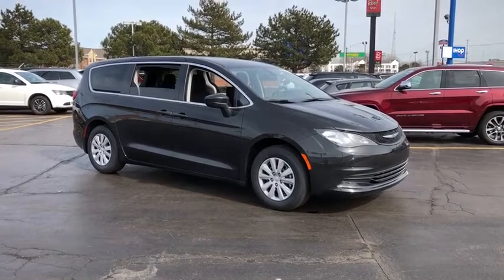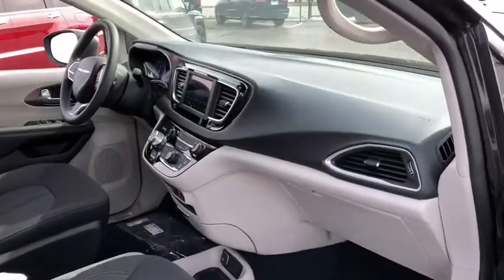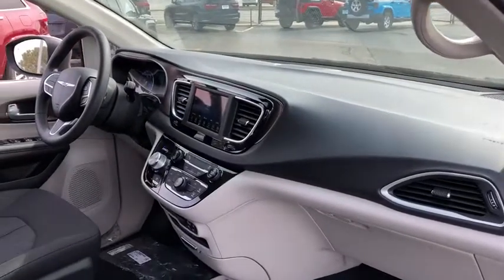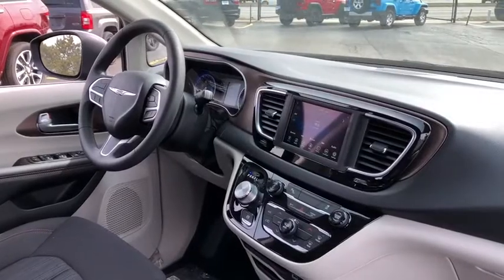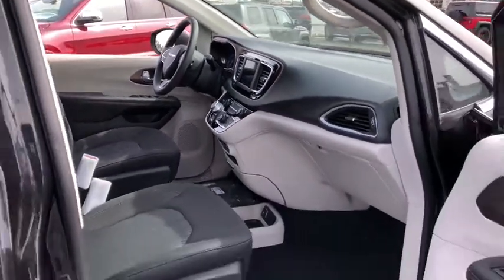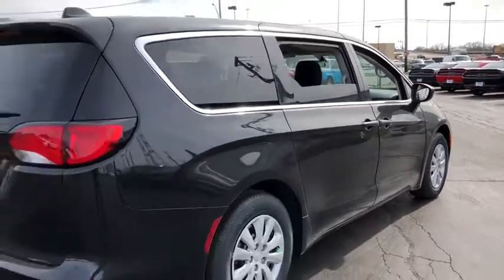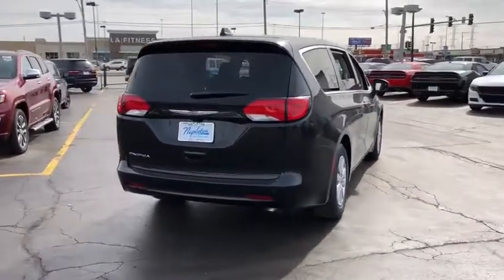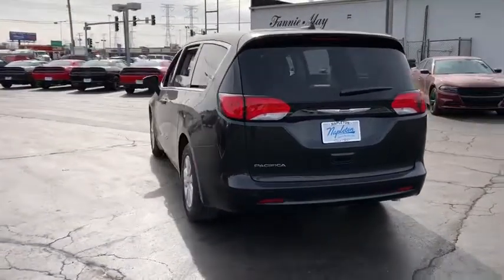2018 Chrysler Pacifica Lansing, Matteson, Chicagoland, Northwest Indiana, Tinley Park, IL C180571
Brilliant Black Crystal Pearlcoat N 2018 Chrysler Pacifica available in Lansing, Illinois at Napleton River Oaks Chrysler Jeep Dodge Ram. Servicing the Matteson, Chicagoland, Northwest Indiana, Tinley Park, IL area.

2018 Chrysler Pacifica L FWD Brilliant Black Crystal Pearlcoat 3.6L V6 24V VVTbr9-Speed Automaticbr$3,687 off MSRP! 28/18 Highway/City MPG 18/28mpgbrbrNapleton's River Oaks Chrysler Jeep Ram Dodge conveniently located off 80-94 Torrence Ave North Exit. 17225 Torrence Ave Lansing, Ill 60438. Price excludes tax, title, license, doc fee and dealer installed accessories. Price includes: $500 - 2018 Retail Bonus Cash MWCJA1. Exp. 04/02/2018, $1,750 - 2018 Retail Consumer Cash **CJ1 (GL-MW-NE). Exp. 04/02/2018, $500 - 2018 Chrysler Capital 2018 Bonus Cash MWCJ5. Exp. 04/02/2018